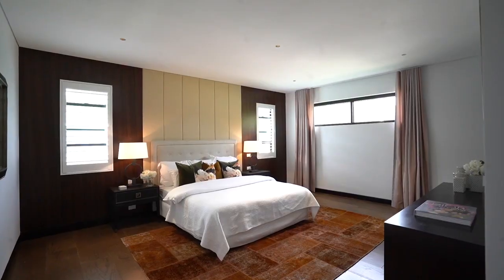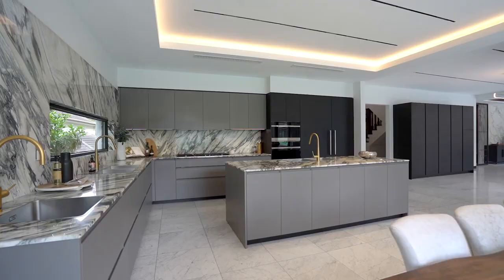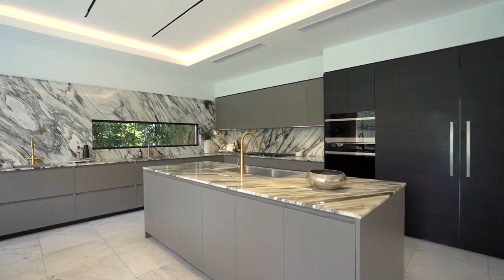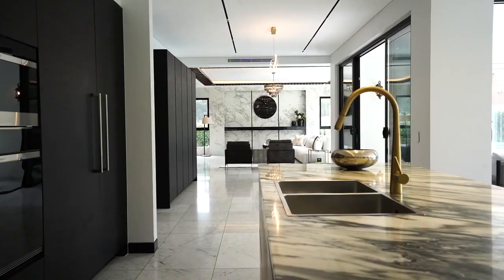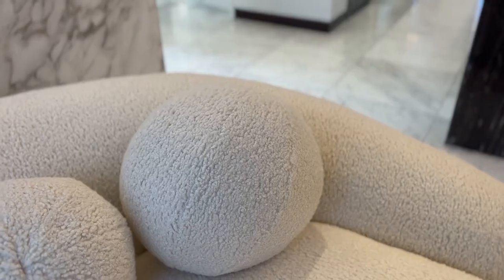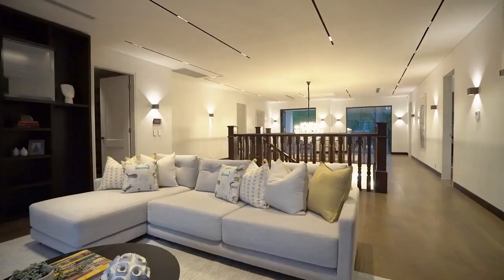Black Diamondz | 116 Carrington Road WAHROONGA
Occupying a premium north to rear block of approx. 2,055sqm, this architectural triumph showcases magnificent craftsmanship and uncompromised attention to detail over two luxuriously spacious levels. The home was custom designed and constructed embracing the fundamentals of feng shui, with superb natural light, air flow and indoor/outdoor connectivity throughout, while resort gardens complete with championship sized tennis court, gas heated pool and multipurpose cabana combine for the ultimate entertainment lifestyle.